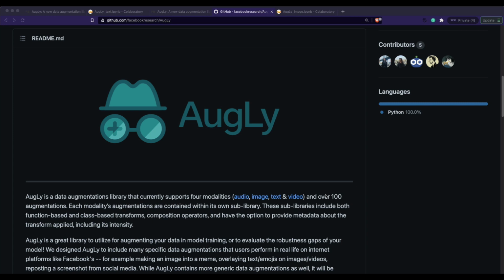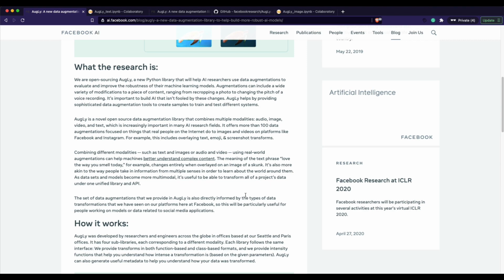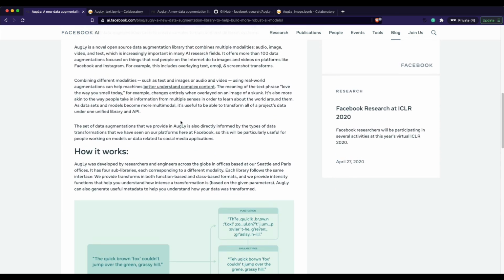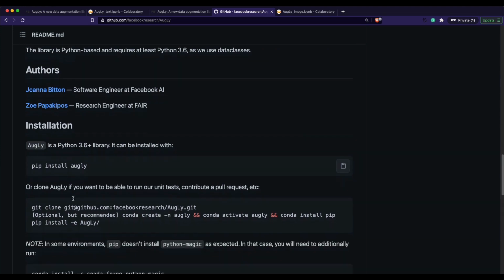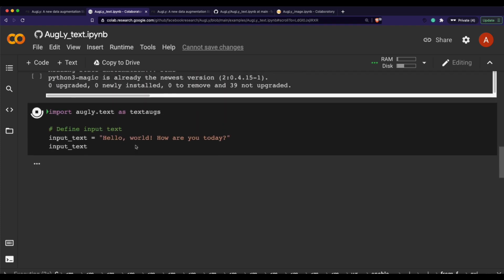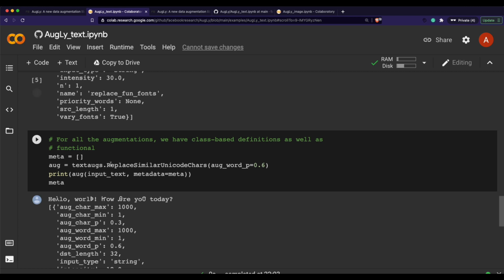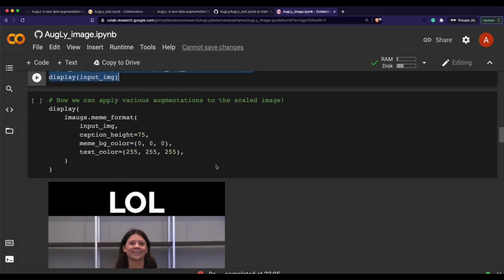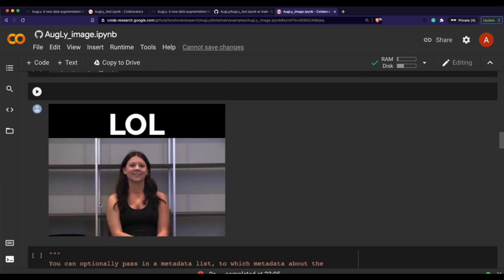AugLy - Data Augmentation for Deep Learning | Python Library | Applied Machine Learning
AugLy is a Python Library for Image Data Augmentation,  Text Data Augmentation , Video Data Augmentation, Audio Data Augmentation from Facebook AI Research.

In this video, you'll learn about AugLy, How to use AugLy for NLP Text Augmentation, CV Image Augmentation for Deep Learning Machine Learning

Links:

* AugLy: A new data augmentation library to help build more robust AI models